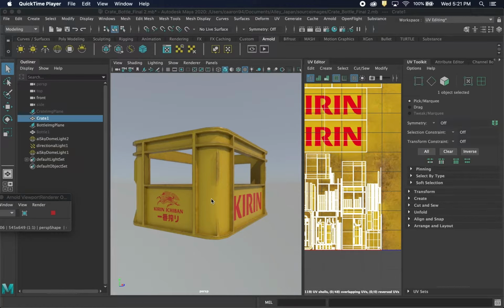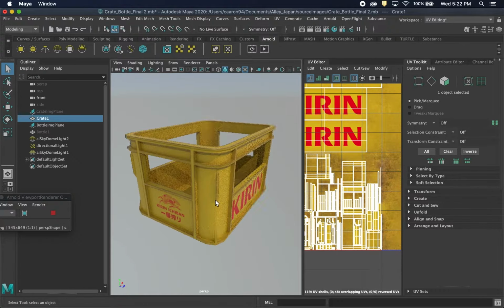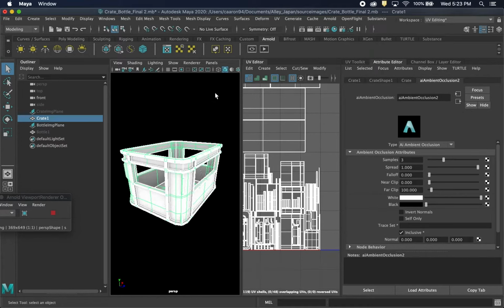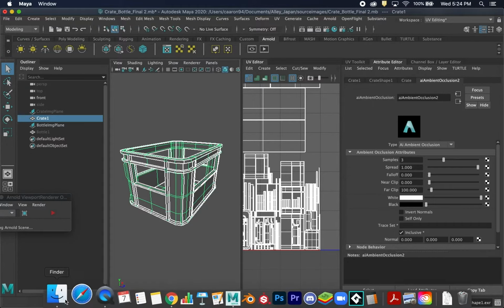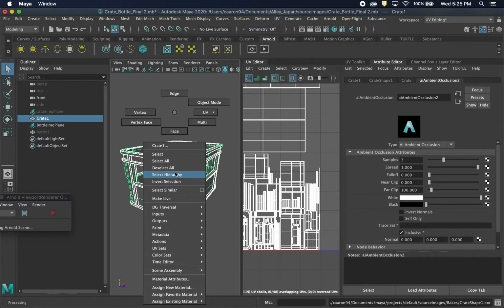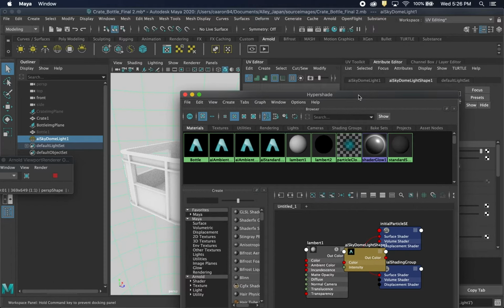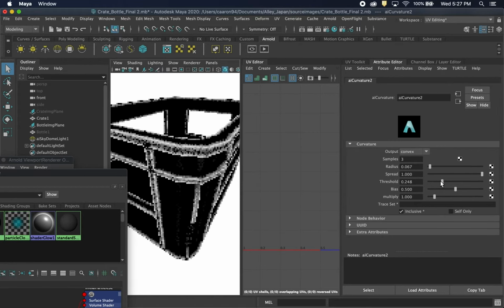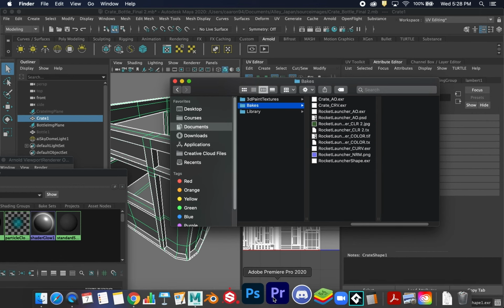Maya Arnold Ambient Occlusion and Curvature Map Bakes - Part 4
Maya Arnold Ambient Occlusion and Curvature Map Bakes